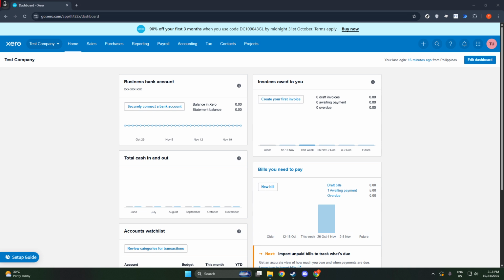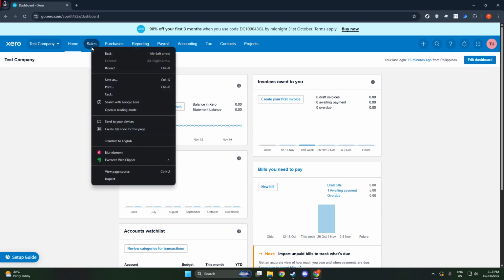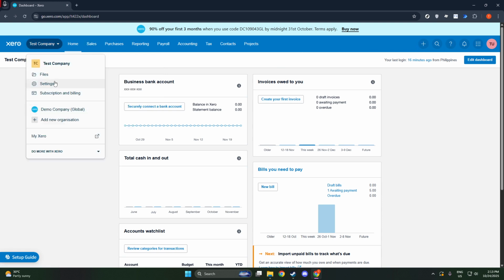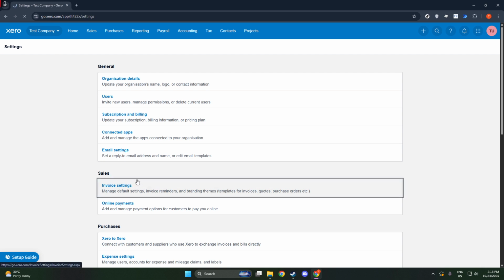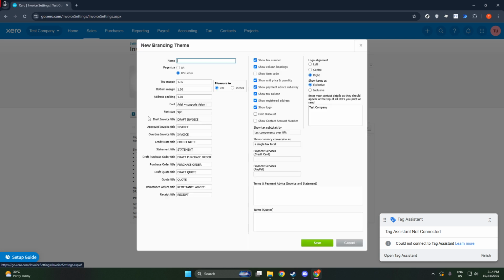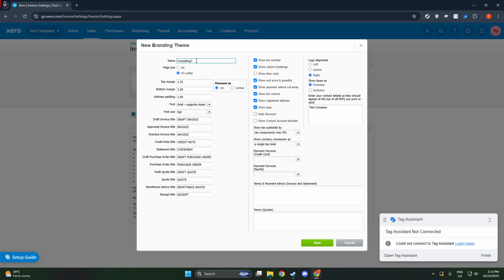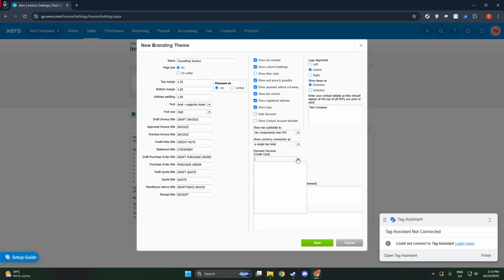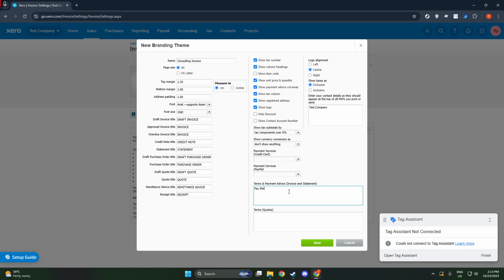How to Create an Invoice Template in Xero [2025 Guide]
In today's video we cover Xero invoice template, create invoice Xero, Xero tutorial, invoice design tips, accounting software, invoicing tips, business templates, Xero for beginners, financial management, online invoicing, small business tools, customize invoices, invoicing software, Xero features, how to invoice, invoicing process, digital invoicing, accounting tips, invoice creation guide